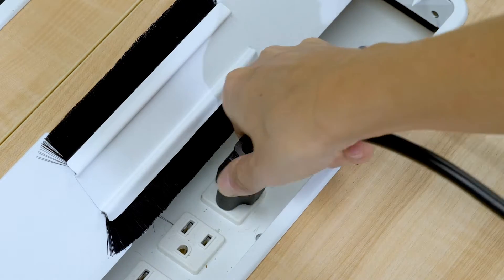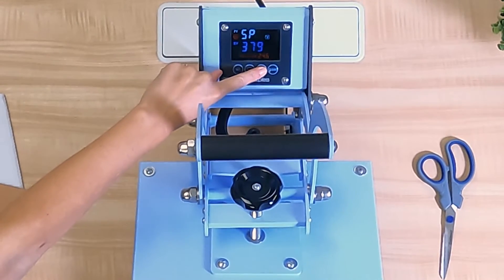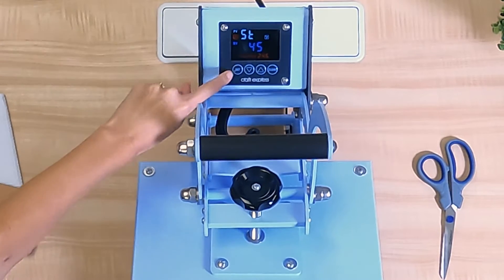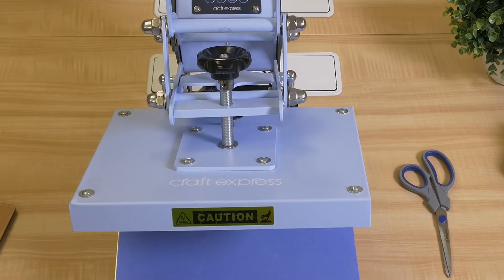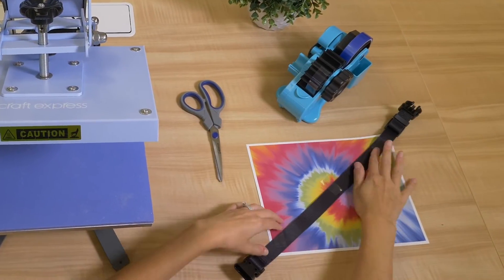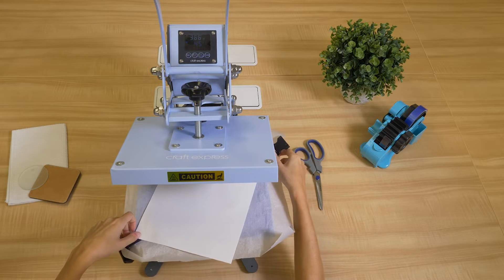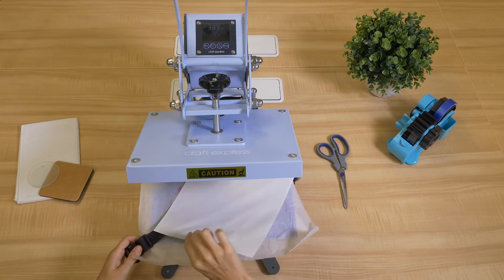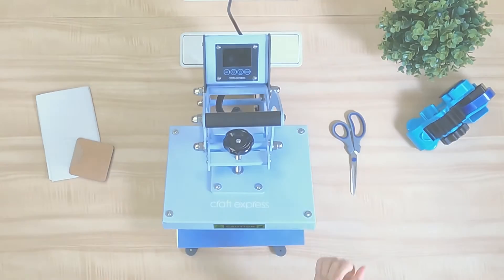How To Sublimate Dog Collars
As the pet market continues to skyrocket, customizable dog collars continue to be a trend for pet lovers!

While technically a flat object, dog collars are still considered confusing to sublimate at first.

In this video, we show you how to loosen up your dog collar so that it lays flat and the proper way to lay it on your press so that you can get the best press even on a smaller heat press.

You can find dog collars and all other pet products offered from Craft Express